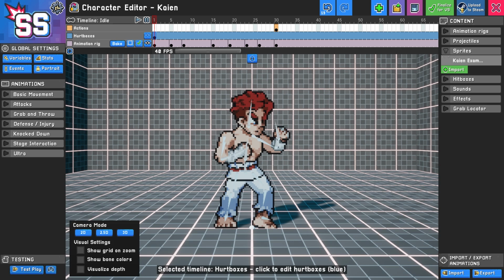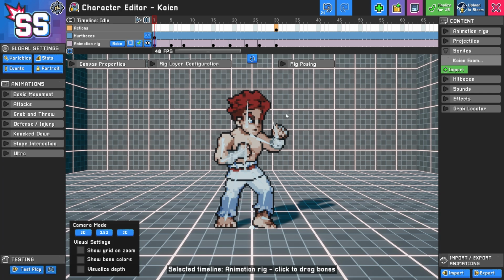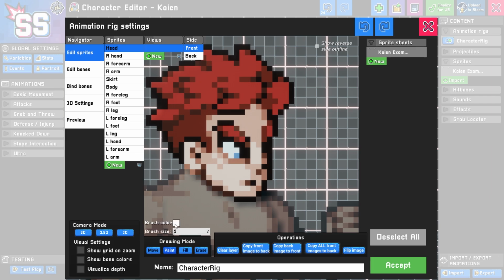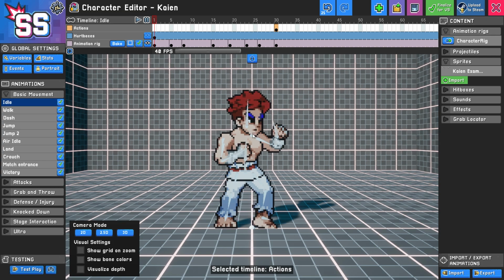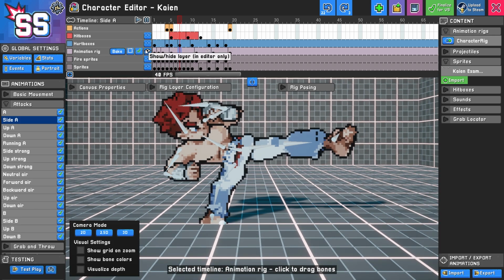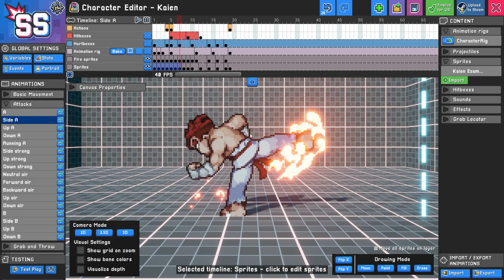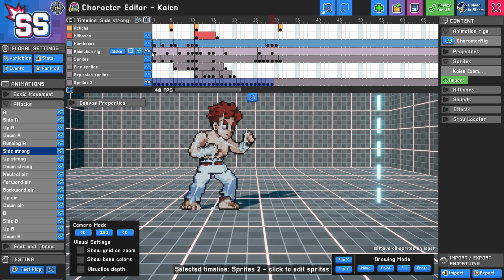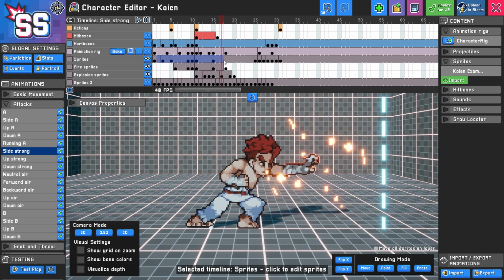Rig vs Frame-by-Frame Animation | Smack Studio Tutorial